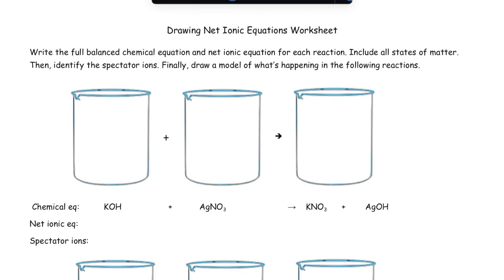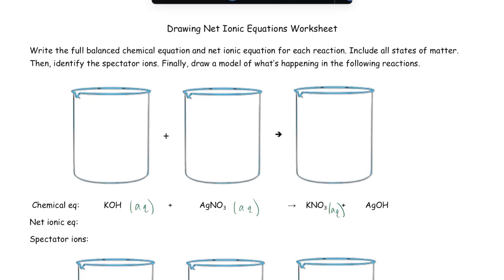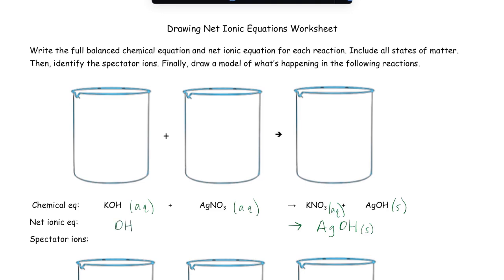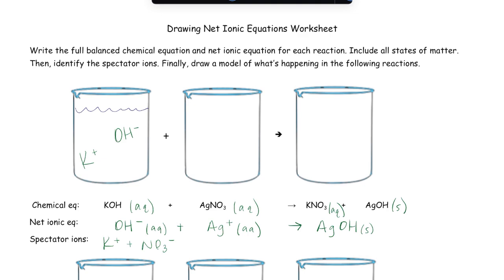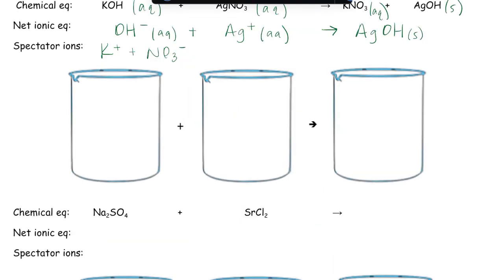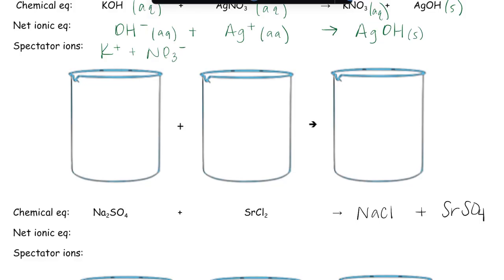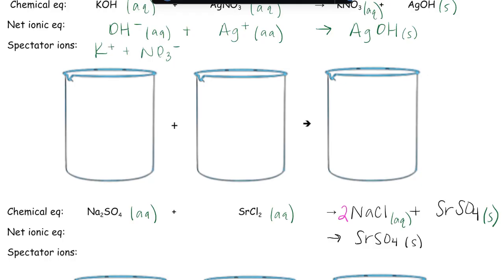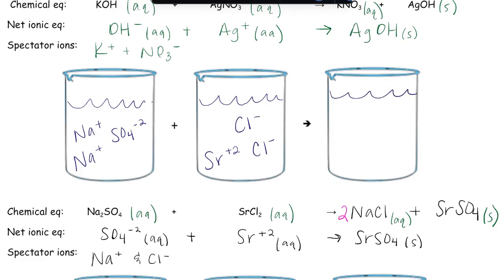Drawing Net Ionic Equations